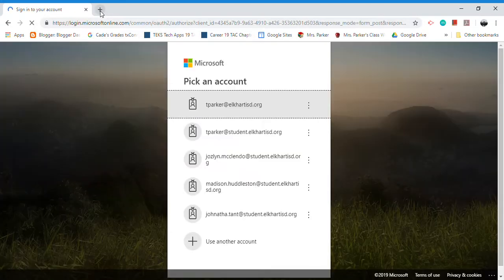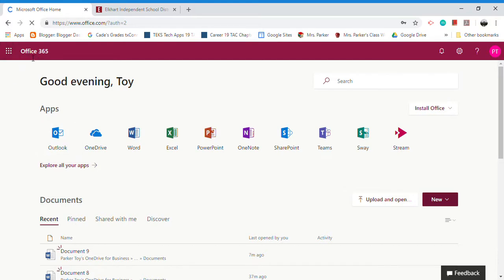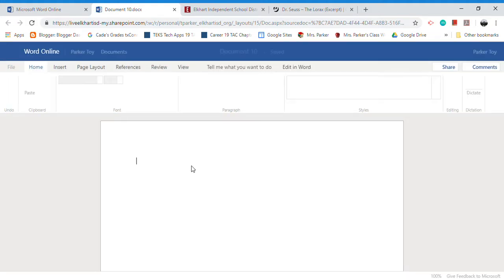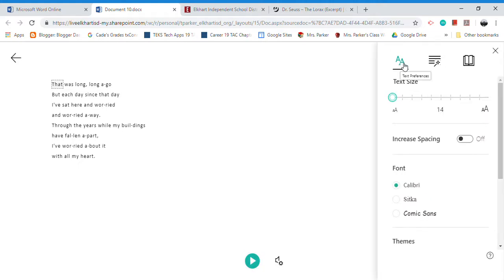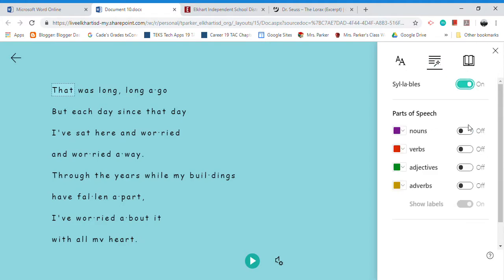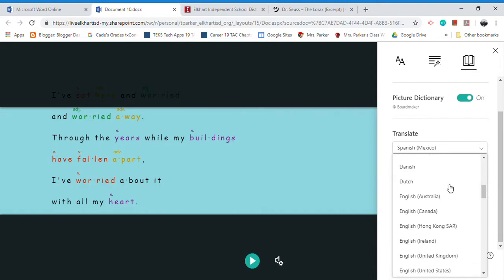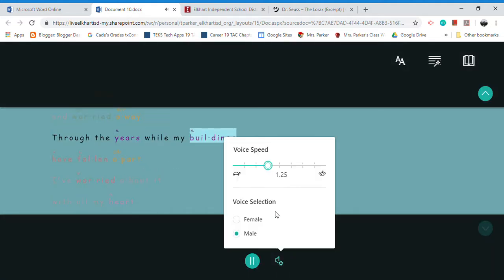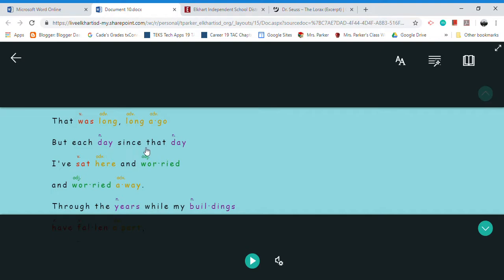Immersive Reader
This video shows you how to use the AWESOME immersive reader feature built into Microsoft Office.